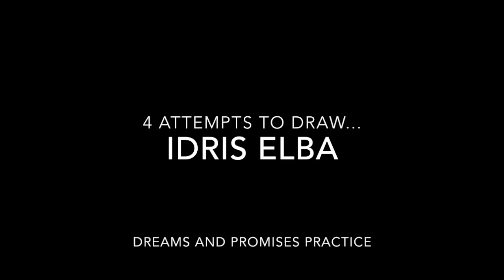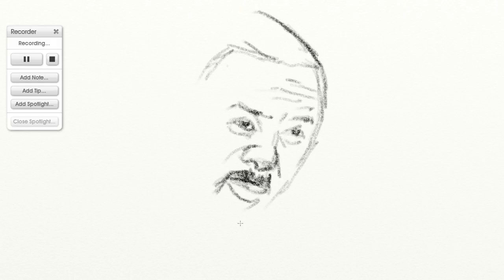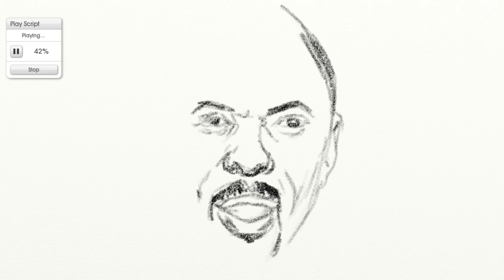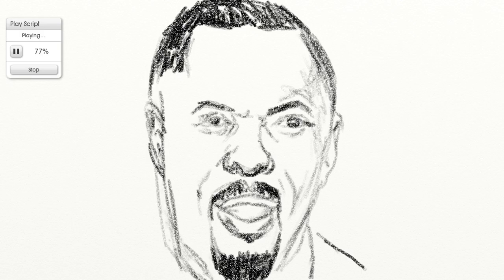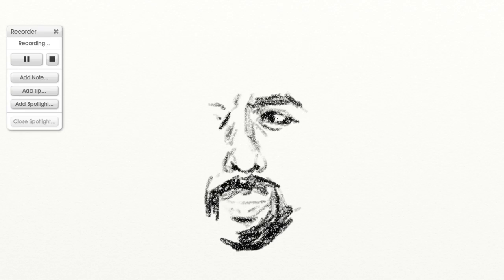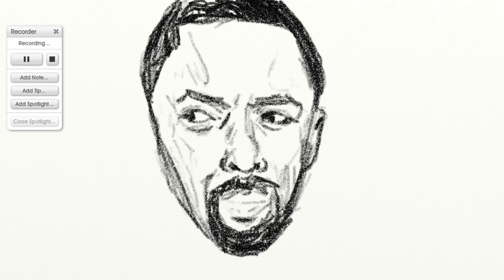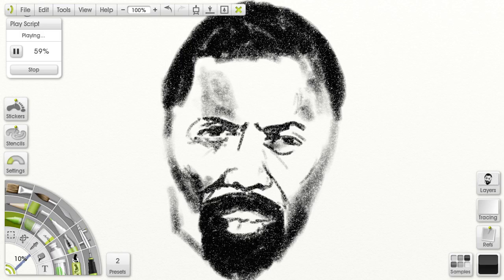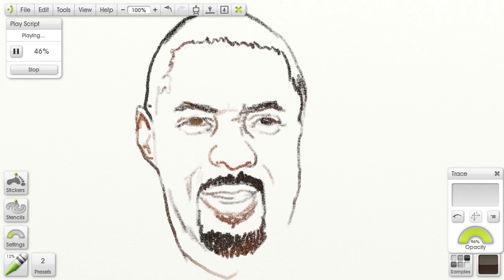Idris Elba practice drawing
a few attempts at getting some features correct in idris elbas face